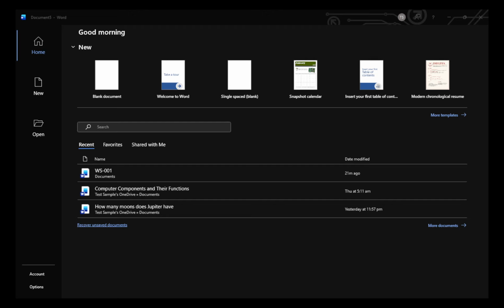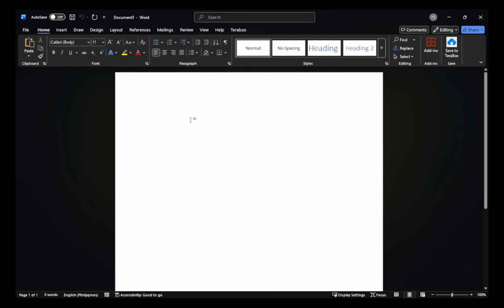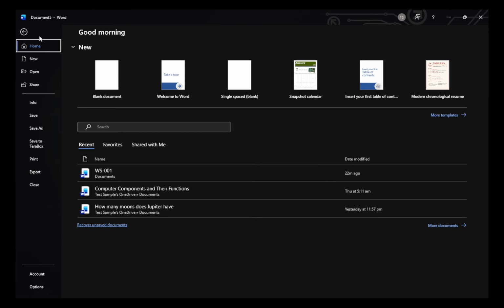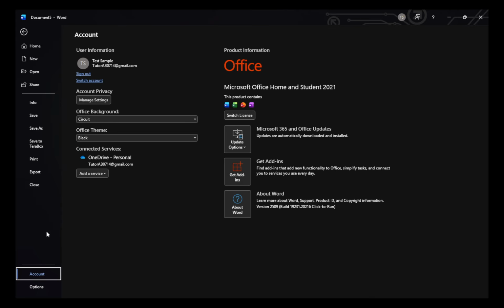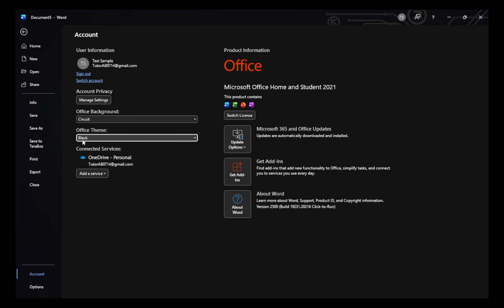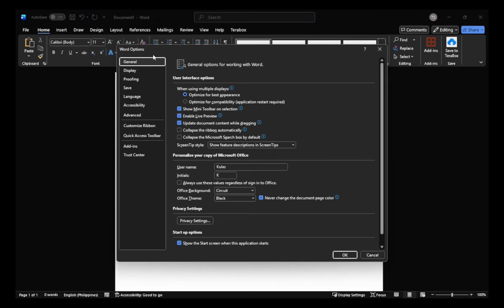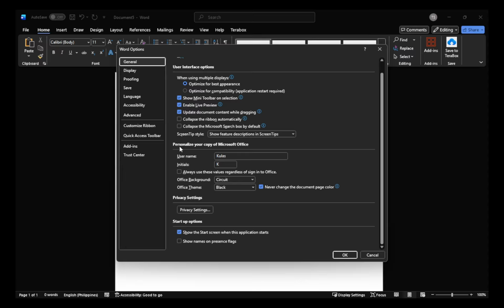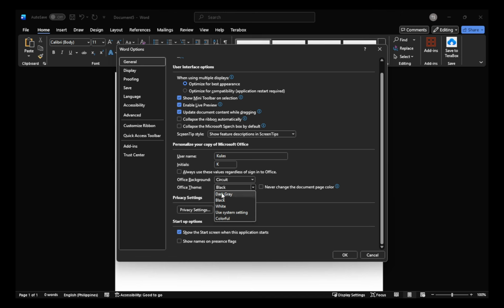How to Enable Dark Theme in Microsoft Word [2025 Guide]